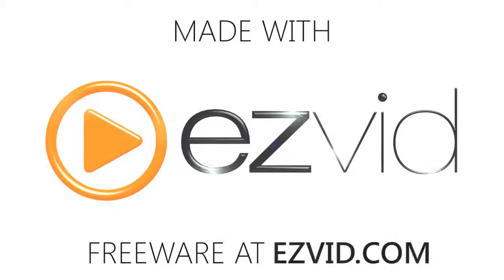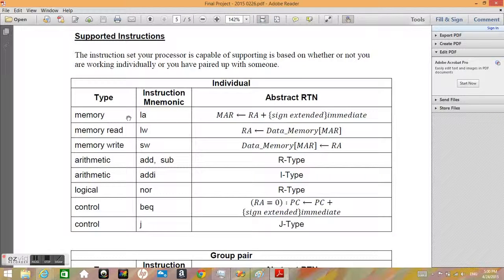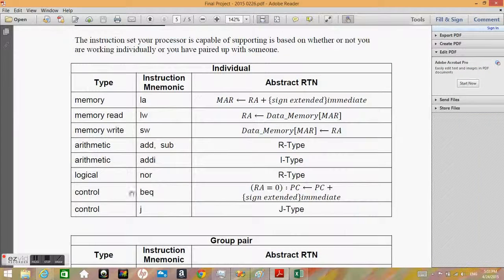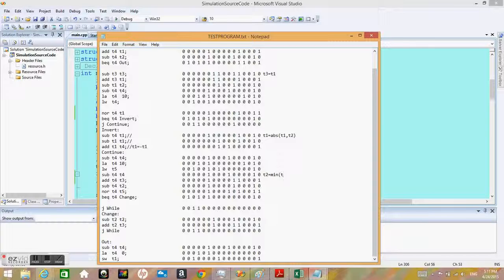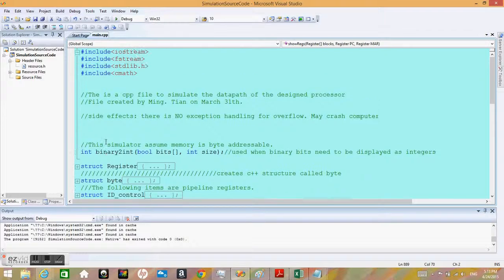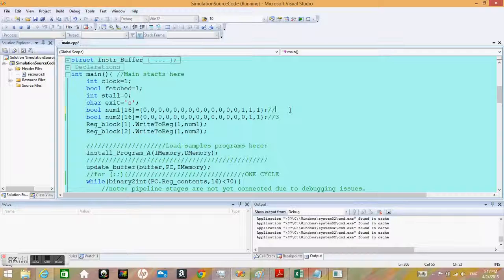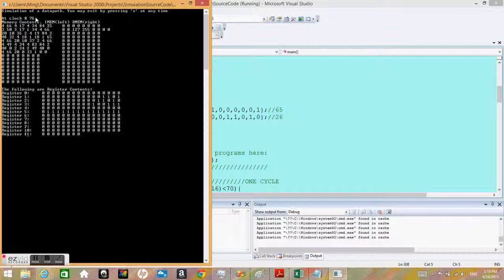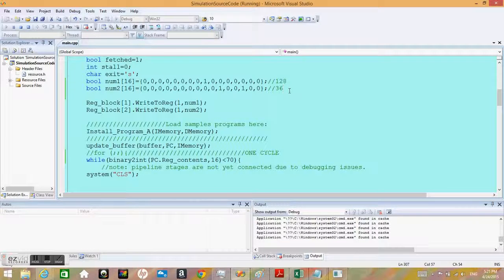final project demo